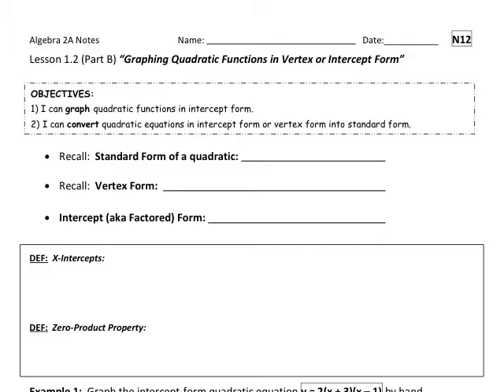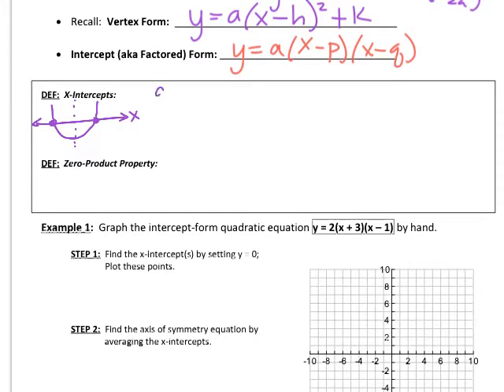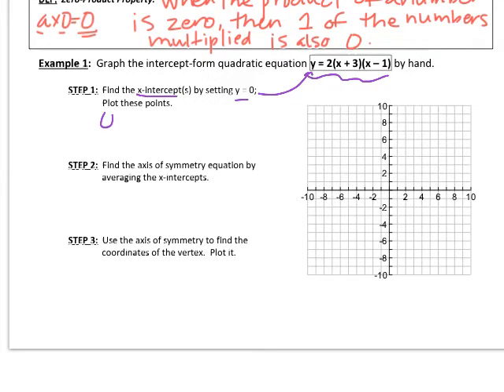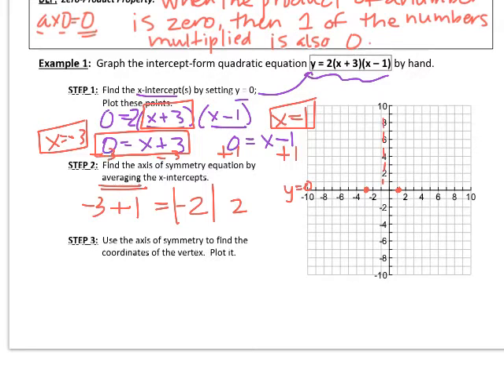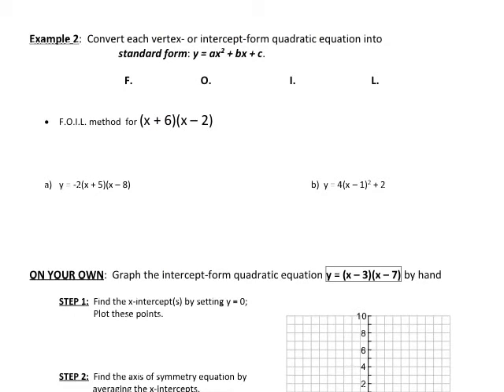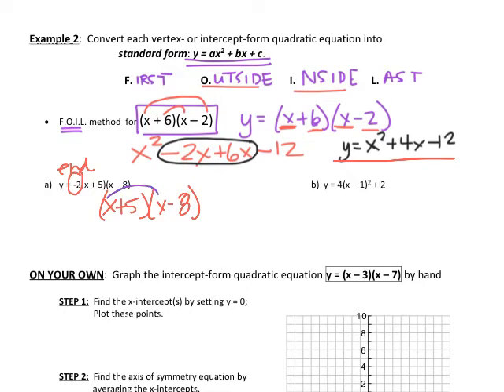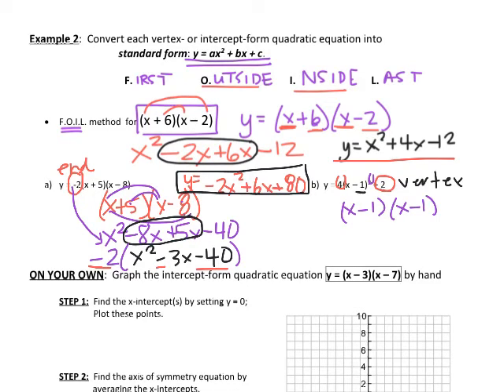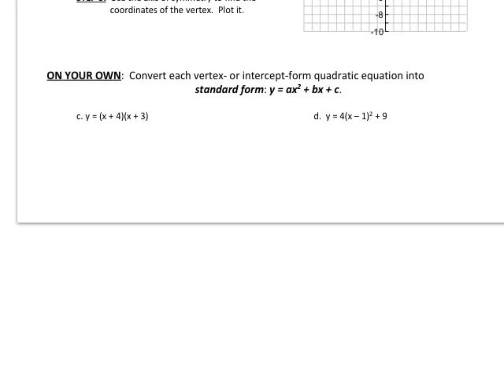Alg 2 Lesson 1.2 Part B Instructional Video